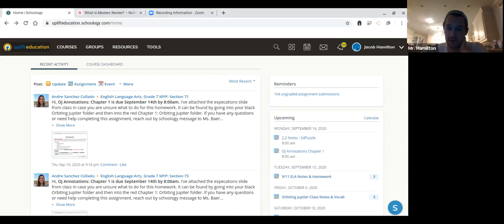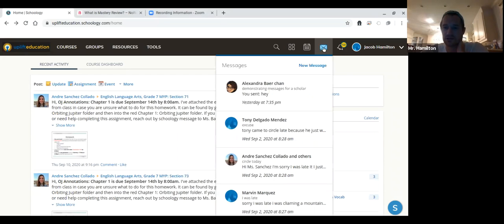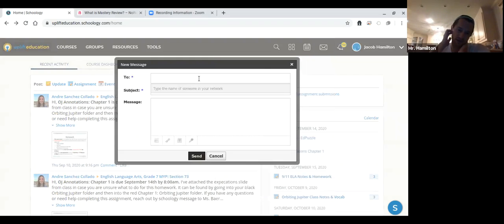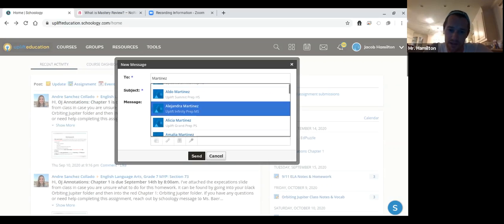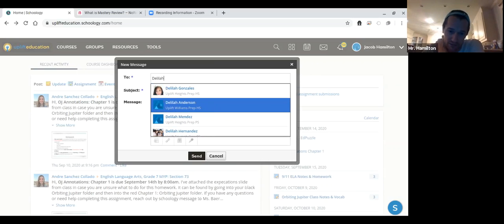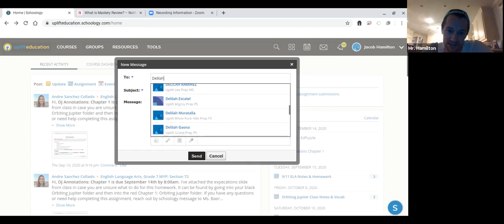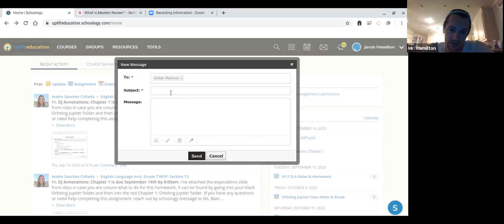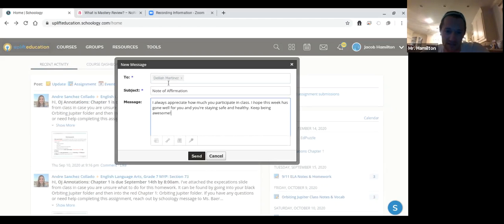Affirmation Notes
Shows scholars how to create affirmation notes